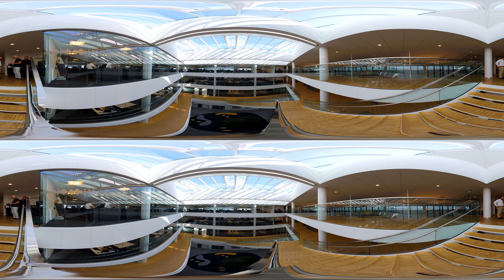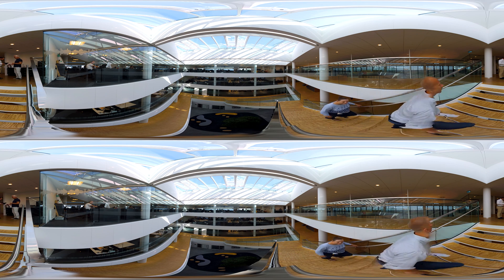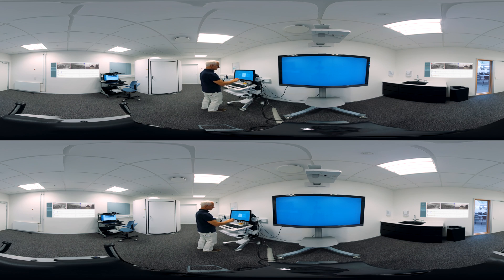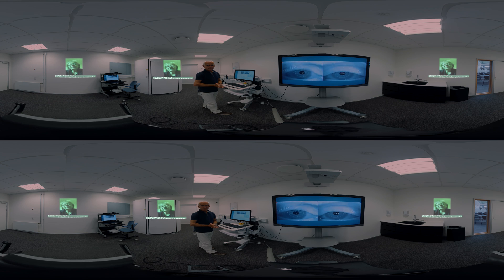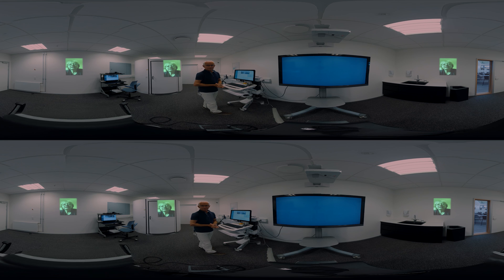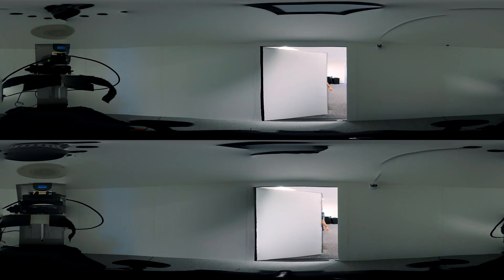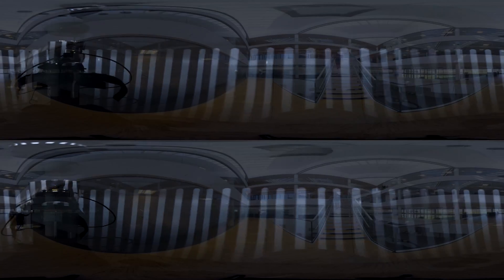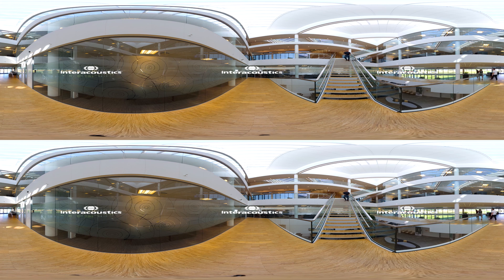VR video VisualEyes™ 3rd Gen - Through the eyes of your patient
This 360° video is best viewed wearing VR goggles.
The video introduces VisualEyes™ 3rd Gen. The most comprehensive Vestibular solution on the market.
Sit down, wear VR goggles and immerse yourself in the world of VisualEyes™.

You can still watch the video without VR goggles. If you are watching on your smartphone, move it around to look in all directions within the video.
If you are watching on a computer, you can grab the image with your mouse and move it around to look in all directions.

If you don't have real VR goggles, but would like to get the full VR experience, you can buy inexpensive cardboard VR goggles online. Then you play the video on your smartphone, push the goggle-icon in the lower right corner of the vidoe, and then place the phone within the goggles.

WARNING: This video may induce vertigo or dizziness, so please stay safe and securely seated while watching it.